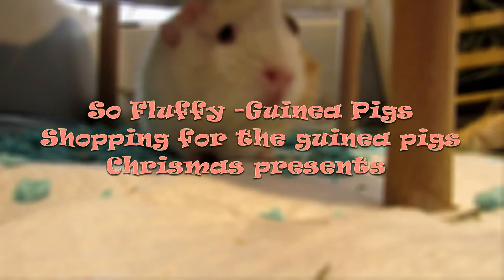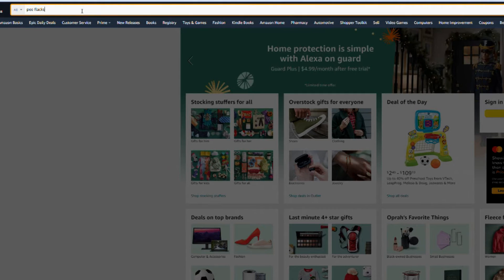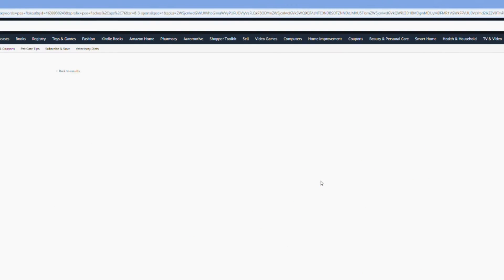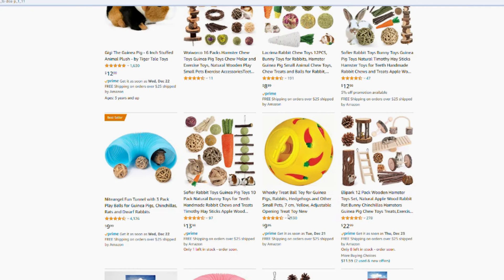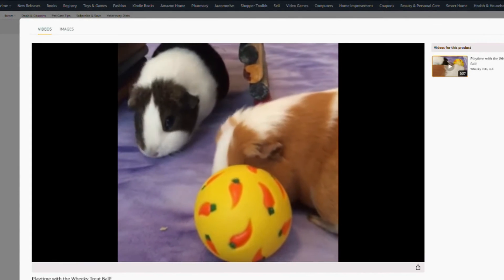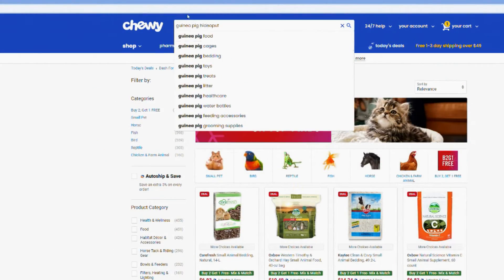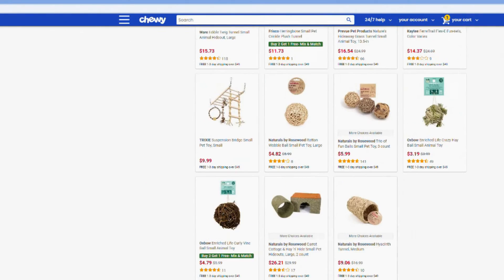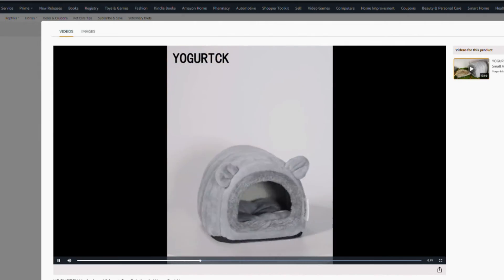Shopping for the guinea pigs Christmas present!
Here is your Sunday video!

Hi! I have two guinea pigs, Mocha & Caramel. They both love to film videos, and I love to share their life with you! I am not a vet, just a girl who loves guinea pigs.